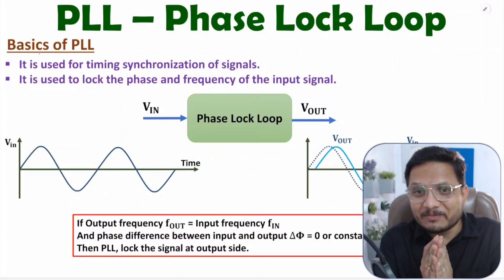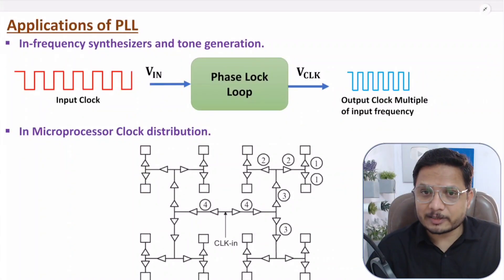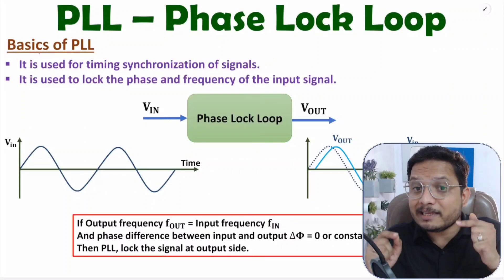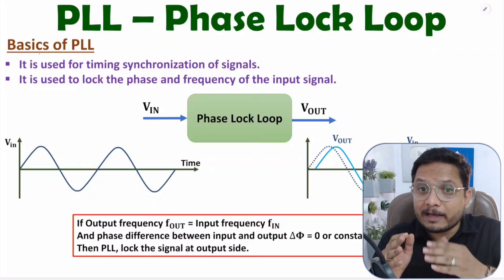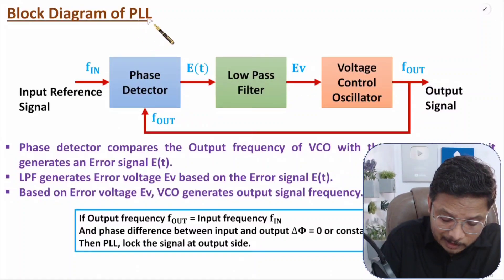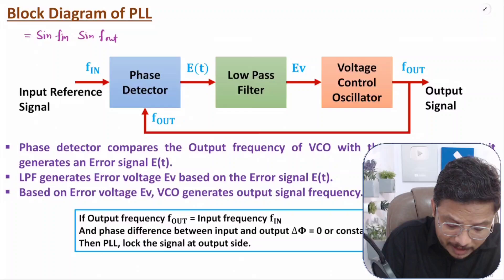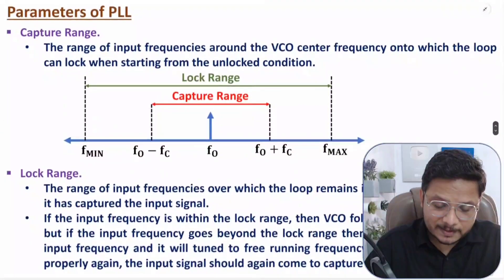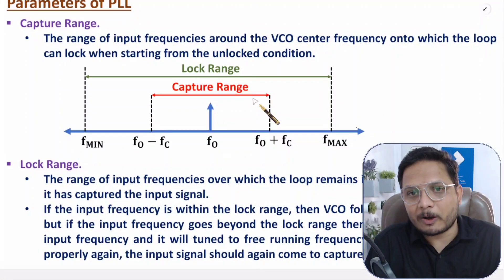Phase Lock Loop (Basics, Block Diagram, Parameters, Working, Capture Range & Lock Range) Explained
Phase Lock Loop is explained with the following timecodes:

0:00 – Phase Lock Loop - Analog Electronics
0:49 – Basics of Phase Lock Loop
3:29 – Block Diagram of Phase Lock Loop
4:07 – Working of Phase Lock Loop
7:26 – Parameters of Phase Lock Loop
7:36 – Capture Range of Phase Lock Loop
9:30 – Lock Range of Phase Lock Loop
11:28 – Applications of Phase Lock Loop

The following points are covered in this video:
0. Analog Electronics
1. Phase Lock Loop
2. Basics of Phase Lock Loop
3. Block Diagram of Phase Lock Loop
4. Working of Phase Lock Loop
5. Parameters of Phase Lock Loop
6. Applications of Phase Lock Loop

I have covered the following parameters of the Phase Lock Loop
1. Capture Range of Phase Lock Loop
2. Lock Range of Phase Lock Loop

555 Timer IC, Astable Multivibrator using 555 Timer IC, Monostable Multivibrator using 555 Timer IC, Bistable Multivibrator using 555 Timer IC, Designing of Multivibrator using 555 Timer IC.